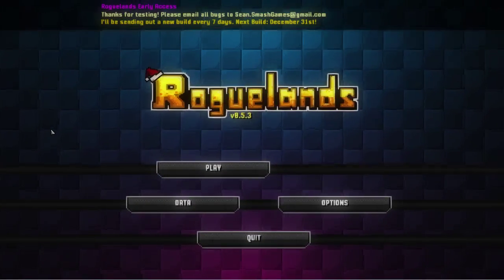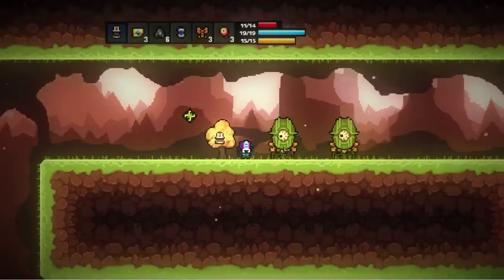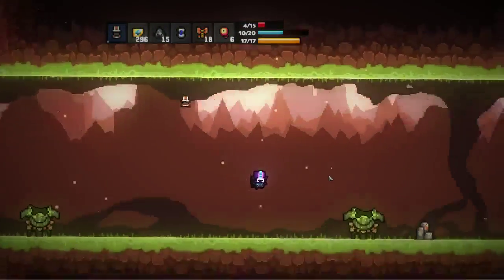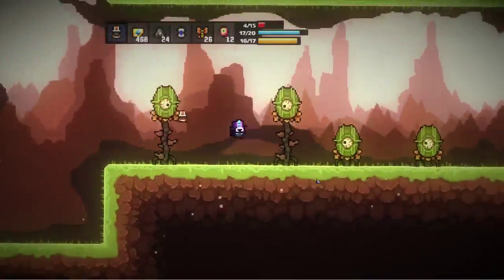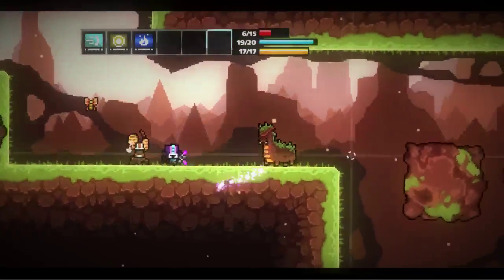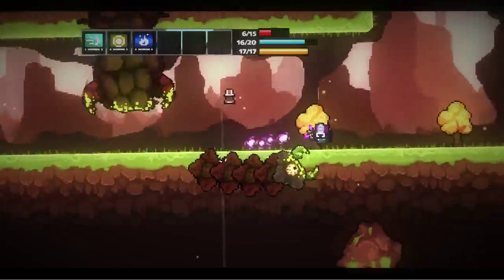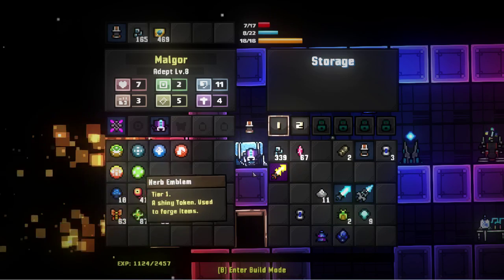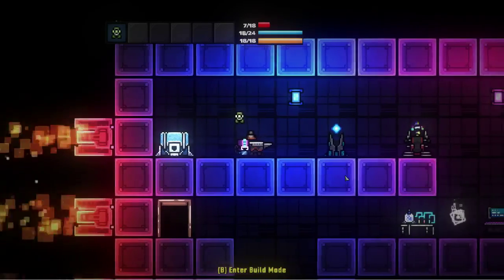Let's Play Roguelands Ep. 1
This is the first episode of my Roguelands Let's Play.
It's a really fun Roguelike that's lacking a bit of content, but still is really fun.